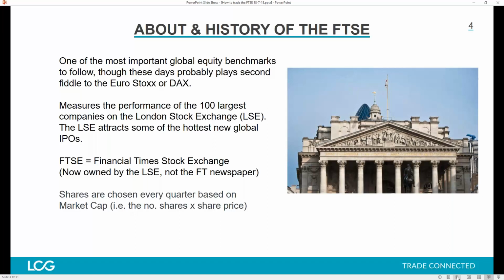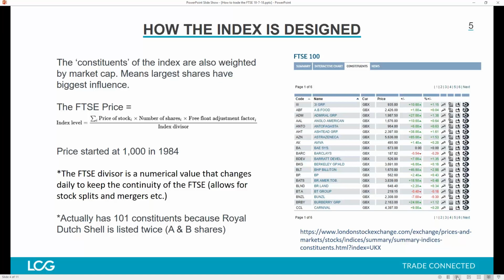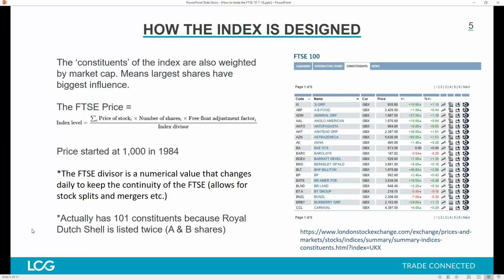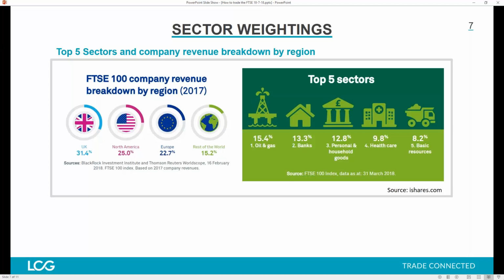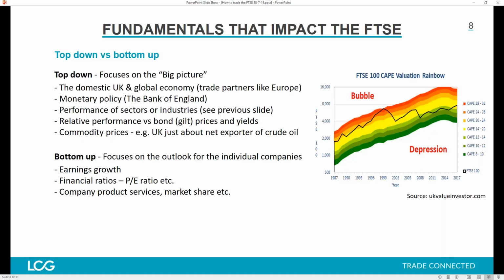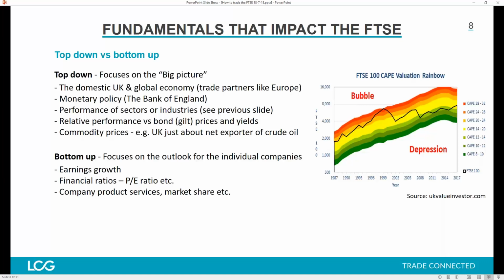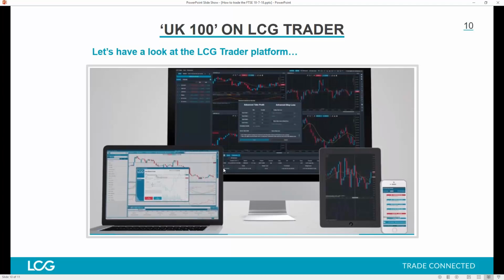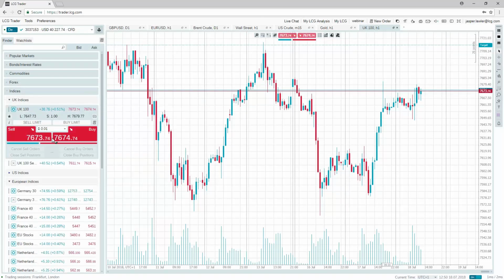How to trade the FTSE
The FTSE 100 contains the shares of top 100 companies listed in the United Kingdom and is the benchmark for UK markets. Learn about some of the biggest components – like banking and mining shares – and the key factors that drive the index price in this exclusive LCG webinar.